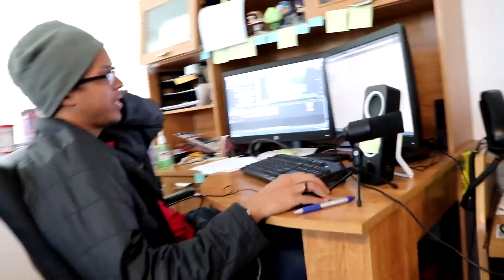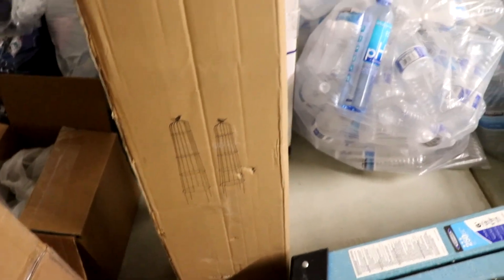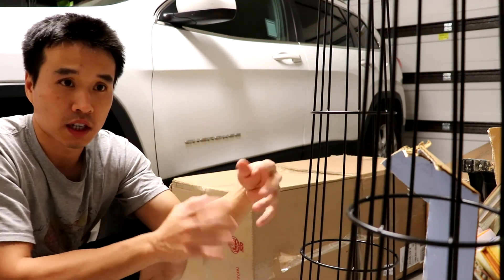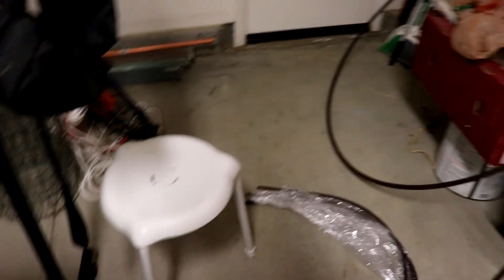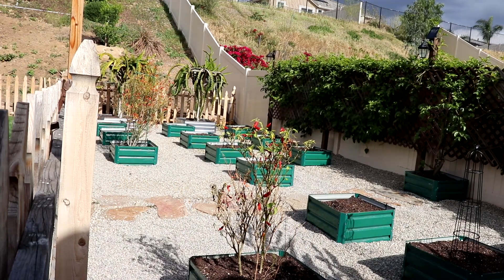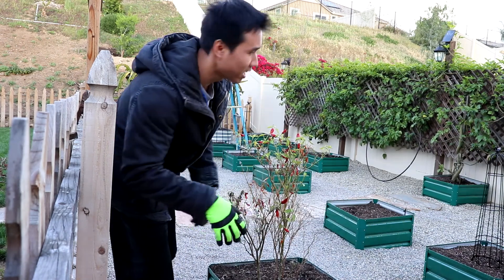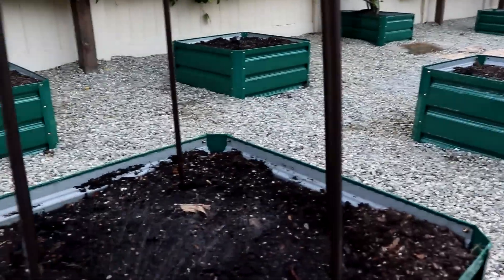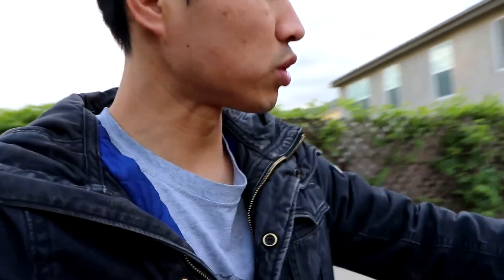Setting Up Various Unique Garden Trellis for the Raised Bed Garden!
With the revamp garden almost done, it is time to start thinking about each individual plot. Some of the new plants will need some help with growth. Join in this weeks episode as James introduce us to gardening with trellis

Music